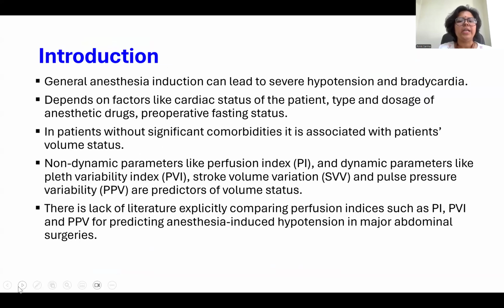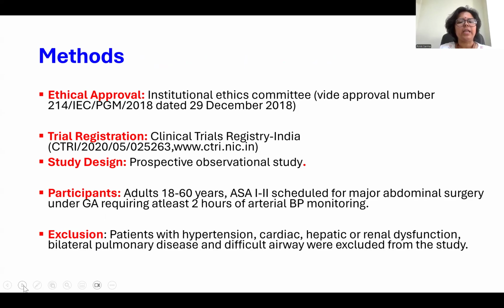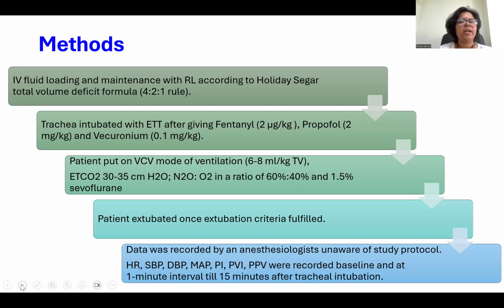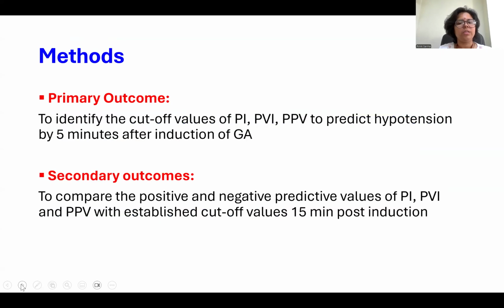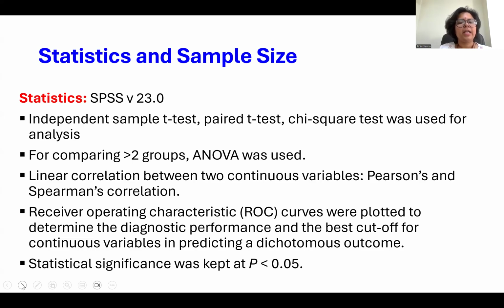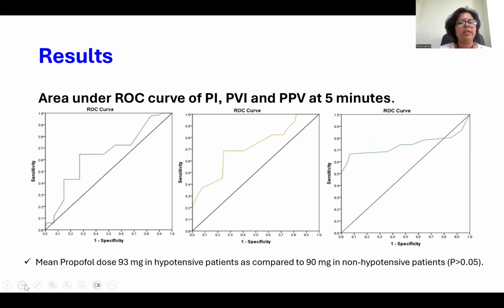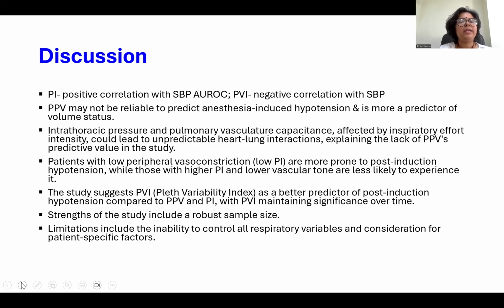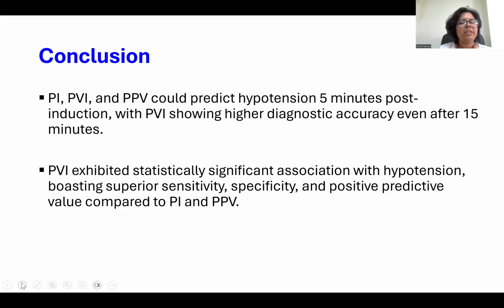IJA VLOG Indian Journal of Anaesthesia 68(4):p 360-365, April 2024. | DOI: 10.4103/ija.ija_706_23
Original Article
Comparison between perfusion index, pleth variability index, and pulse pressure variability for prediction of hypotension during major abdominal surgery under general anaesthesia: A prospective observational study
Gunashekar, Satheesh; Kaushal, Ashutosh1; Kumar, Ajit; Gupta, Priyanka; Gupta, Namrata; C.S., Pooja
Author Information
Indian Journal of Anaesthesia 68(4):p 360-365, April 2024. | DOI: 10.4103/ija.ija_706_23